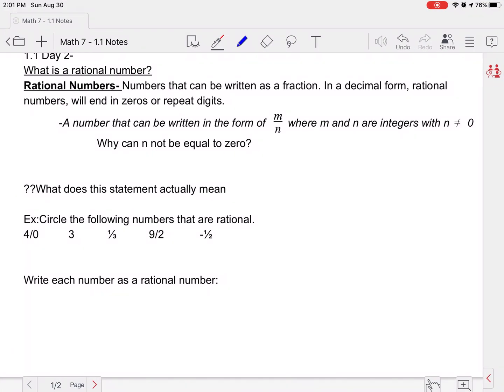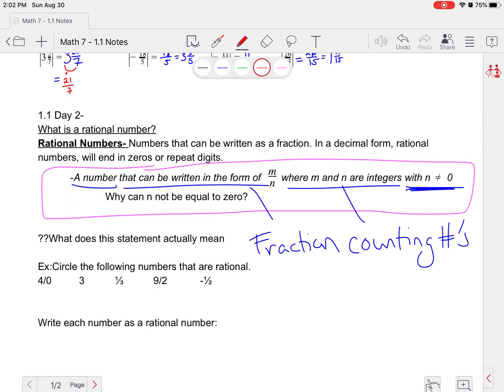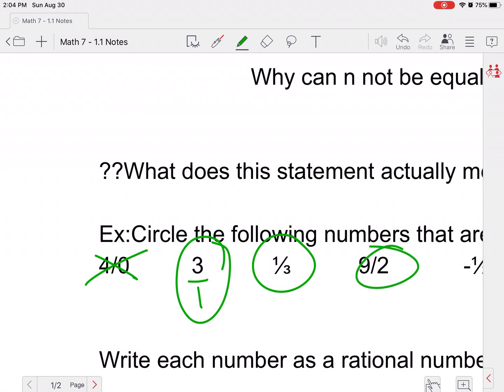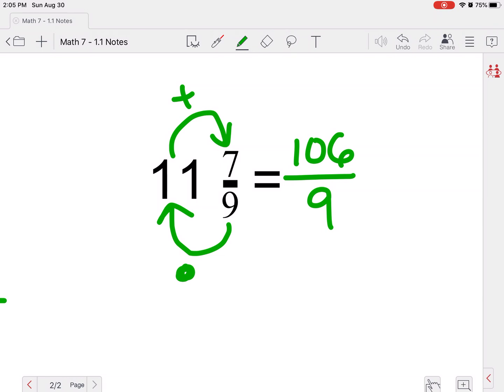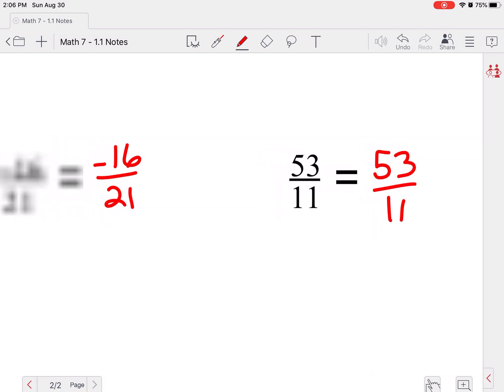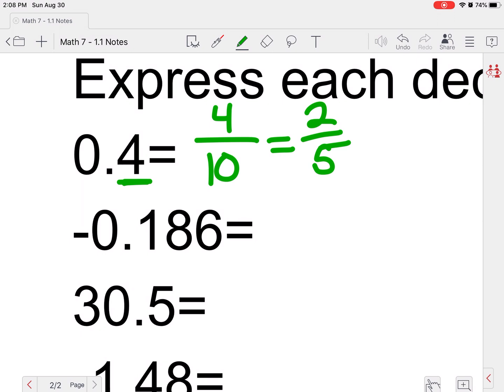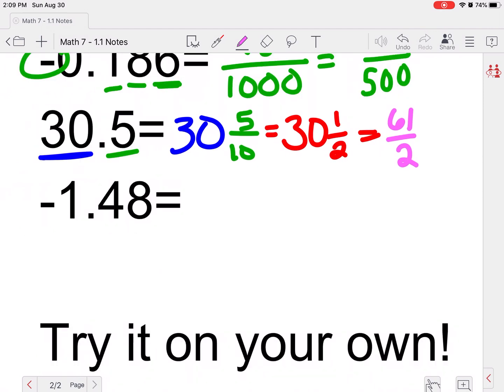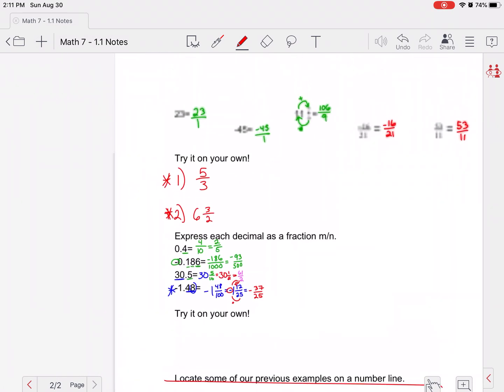1.1 day 2- What is a rational number